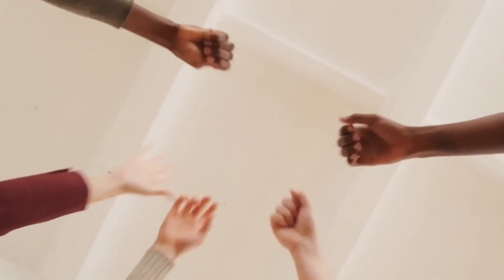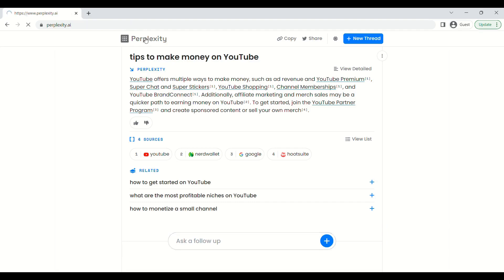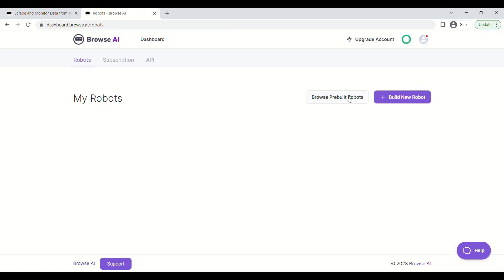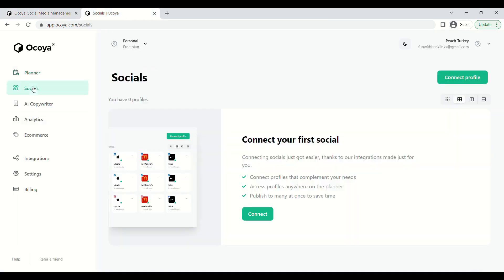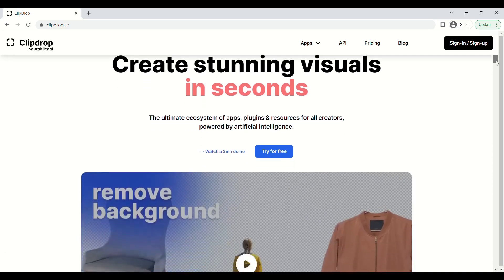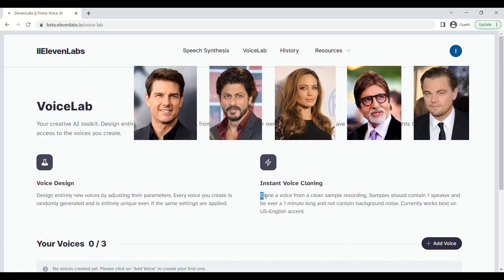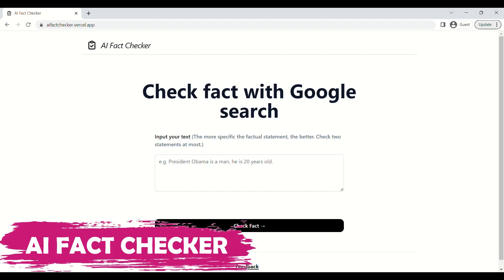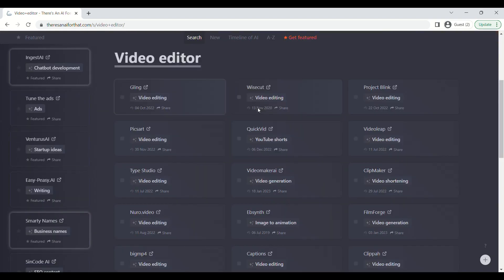10 Mind Blowing AI Tools | Artificial Intelligence | Think Beyond ChatGPT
Artificial Intelligence (AI) tools are software or platforms that use machine learning algorithms to perform tasks that typically require human intelligence, such as natural language processing, speech recognition, and machine vision. AI tools can be used in various industries and applications, including automation, data analytics, and expert systems. Some of the benefits of using AI tools include:
1. Increased efficiency - AI tools can automate repetitive tasks and processes, allowing businesses to save time and resources.
2. Improved accuracy - AI tools can perform complex calculations and analyses with greater accuracy than humans.
3. Enhanced decision-making - AI tools can provide insights and recommendations based on data analysis, helping businesses make informed decisions.
4. Personalization - AI tools can learn from user behavior and preferences to provide personalized experiences.
5. Cost savings - By automating tasks and processes, businesses can reduce labor costs and increase productivity.
These are just some examples of the many benefits of using AI tools in various industries. As technology continues to advance, the potential applications for AI will only continue to grow.

In case of any doubts or queries, feel free to hit me up on Telegram or WhatsApp